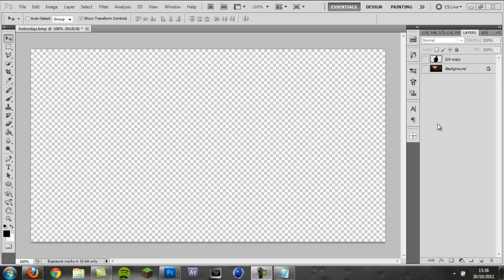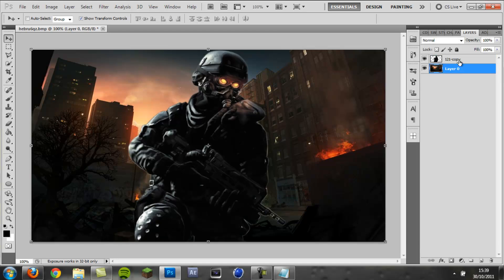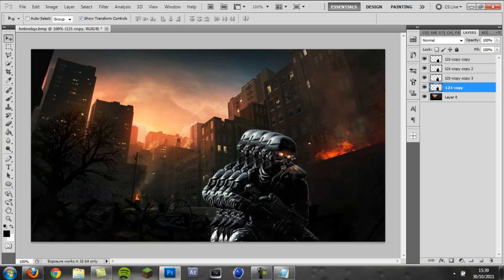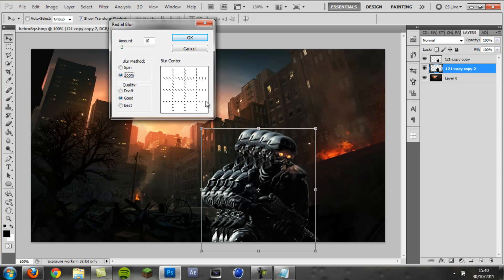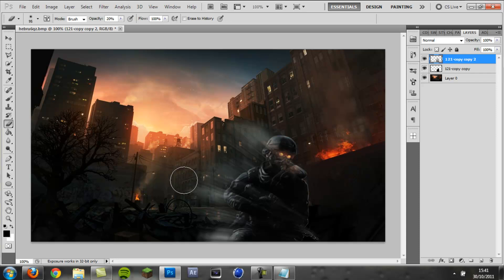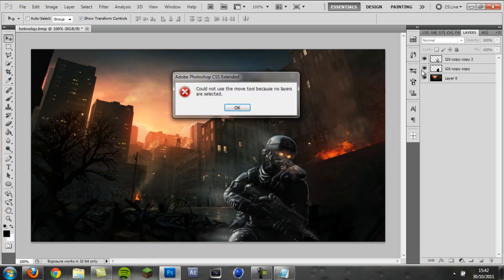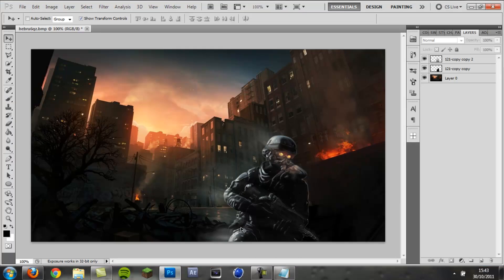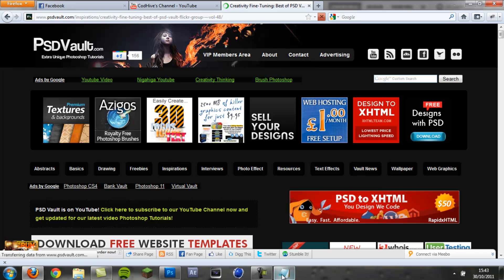Photoshop Speed Line Tutorial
In this tutorial i show you how to create speed/explosion lines within Photoshop using a simple radial blur method. Also, check out CodHive, my community channel uploading the latest and greatest content!